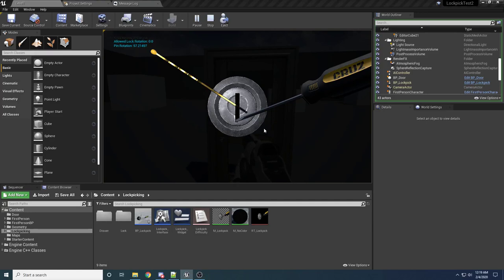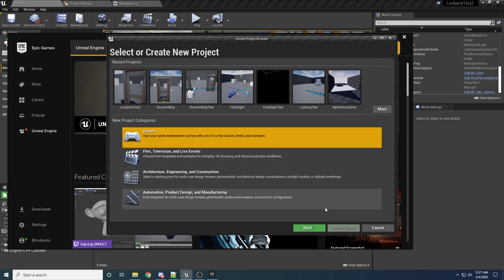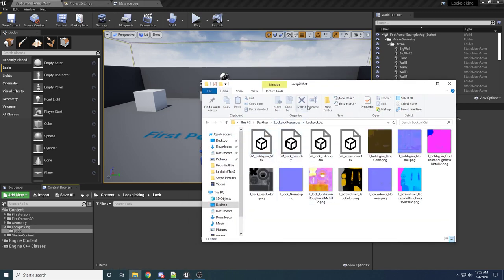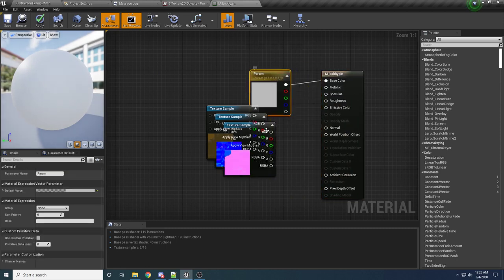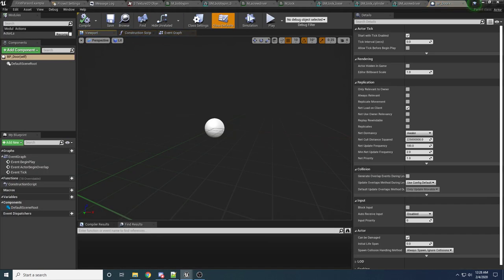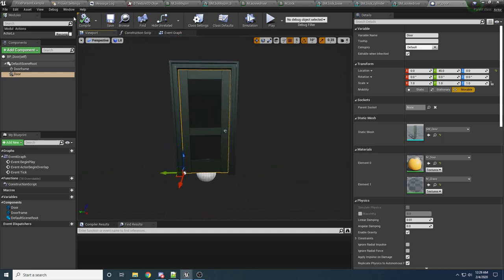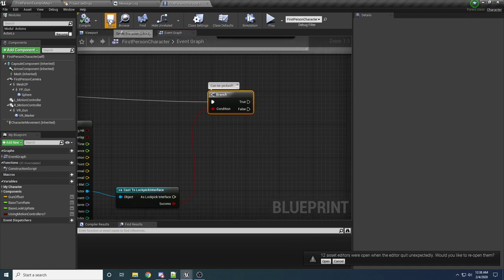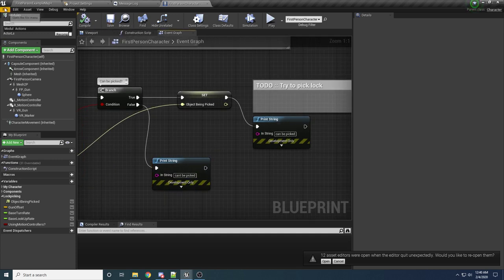Unreal Engine 4 - Lockpick Tutorial - Fallout Style (1/4)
Bitcoin: 1JFwWHr4X6uAeoZadukzqKjzFBj3Qjy7Sk
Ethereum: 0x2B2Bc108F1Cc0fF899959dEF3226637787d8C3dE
Dogecoin: DNQ33YnhpWoTBokBNVkZP5ub8KTLkpyjpv